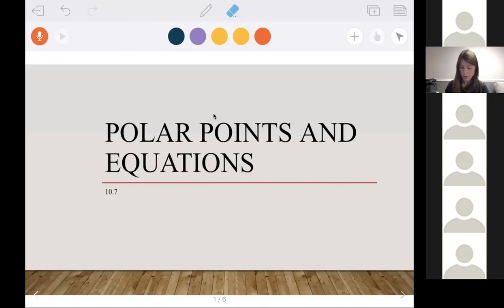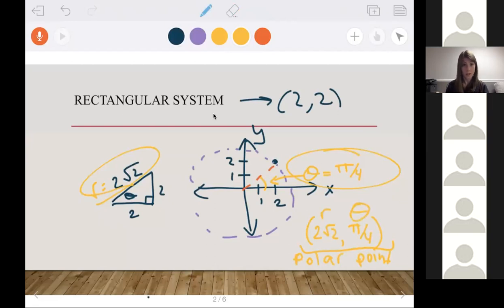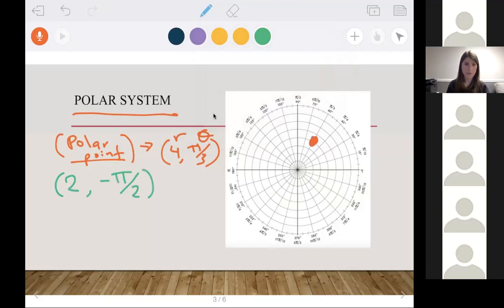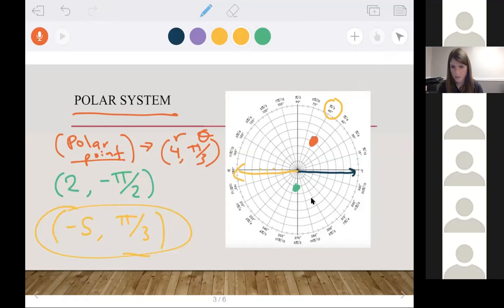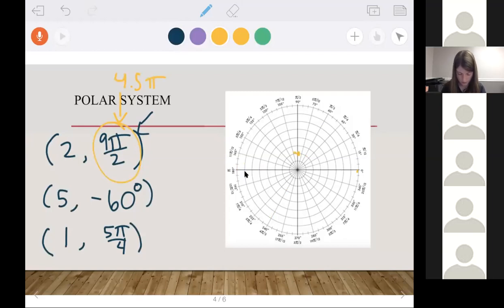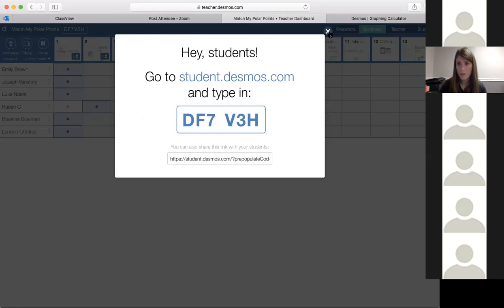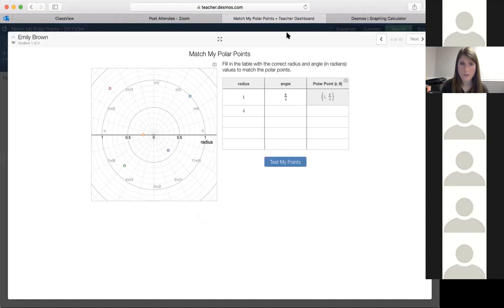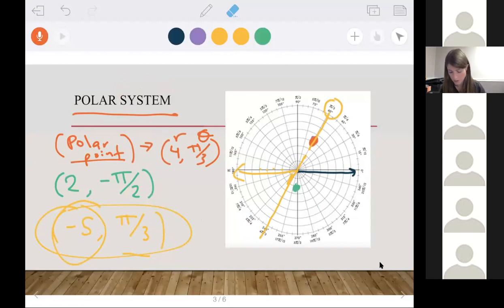MAT 172 4/1 Zoom Class Part 1